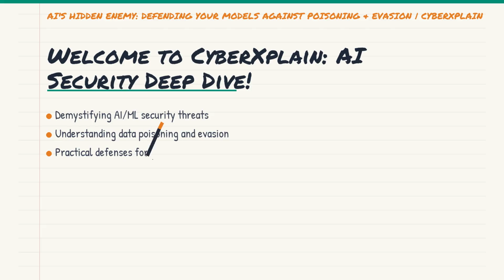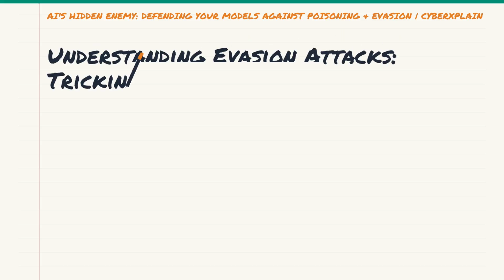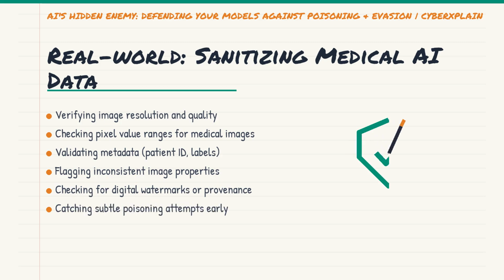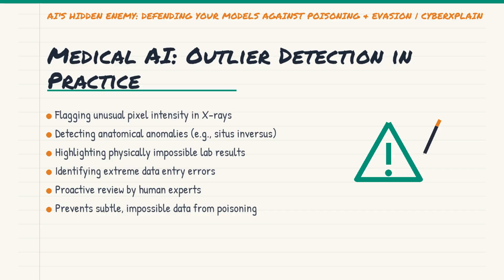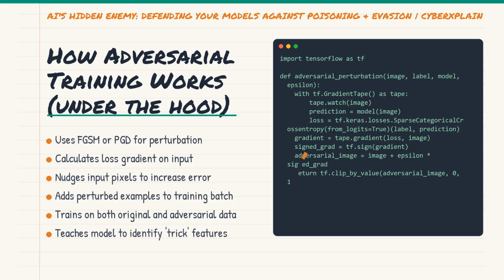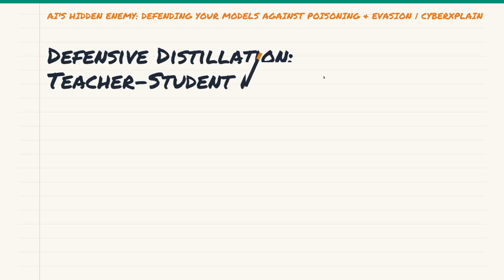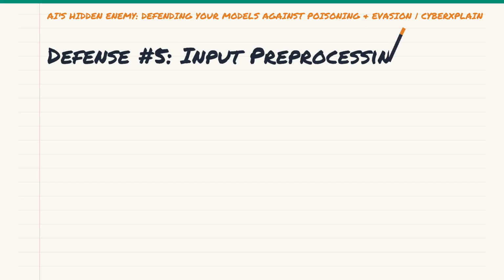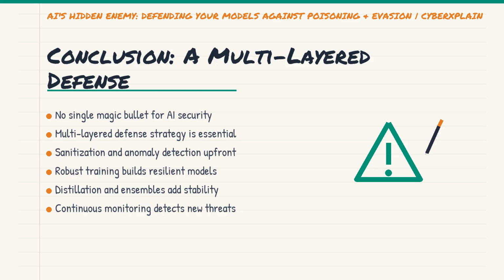Stop AI Attacks: Defending Your Models Against Data Poisoning & Evasion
Ever wondered if someone could secretly mess with your AI? Today, we're diving deep into the shadowy world of data poisoning and evasion attacks, where malicious actors try to corrupt your AI's brain or trick it into making bad decisions. We'll explore practical, real-world defenses, from scrubbing your data clean to training your models to be super resilient. Get ready to fortify your AI against its most cunning adversaries and keep it trustworthy.

CHAPTERS

CHAPTERS
00:00 Intro
00:11 Welcome to CyberXplain: AI Security Deep Dive!
00:57 What's the Big Deal with AI Attacks?
01:43 Understanding Data Poisoning: The Sneaky Sabotage
02:26 Poisoning Example: Medical AI Gone Wrong
03:20 Understanding Evasion Attacks: Tricking the Trained Eye
04:02 Evasion Example: Tricking a Self-Driving Car
04:48 Defense #1: Data Sanitization - The Basics
05:30 How Data Sanitization Works: Validation Rules
06:14 Real-world: Sanitizing Medical AI Data
07:08 Code Example: Simple Data Validation
07:46 Anomaly Detection: Catching the Odd Ones Out
08:29 Techniques for Anomaly Detection
09:15 Medical AI: Outlier Detection in Practice
10:00 Trade-offs of Sanitization & Anomaly Detection
10:44 Defense #2: Robust Training Techniques
11:24 Adversarial Training: Fighting Fire with Fire
12:03 How Adversarial Training Works (under the hood)
12:51 Medical AI: Strengthening with Adversarial Data
13:37 Other Robustness Techniques: Regularization
14:25 Trade-offs of Robust Training
15:15 Defense #3: Defensive Distillation
15:58 Defensive Distillation: Teacher-Student Models
16:41 Defense #4: Ensemble Methods
17:27 Ensemble Methods: Wisdom of the Crowd
18:09 Medical AI: Distillation & Ensembles for Reliability
18:55 Defense #5: Input Preprocessing and Filtering
19:48 Medical AI: Filtering Input for Safety
20:40 Defense #6: Monitoring Model Performance for Drift and Anomalies
21:29 Conclusion: A Multi-Layered Defense
22:27 Recap & Subscribe